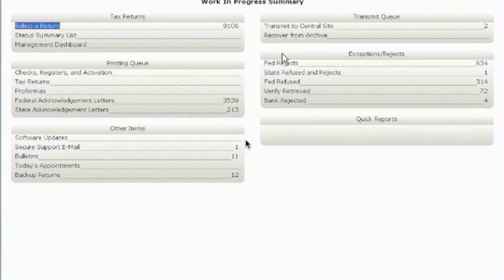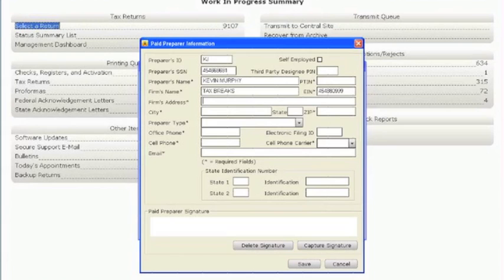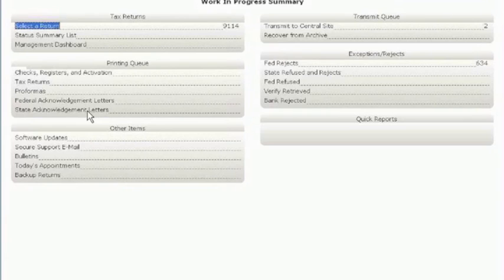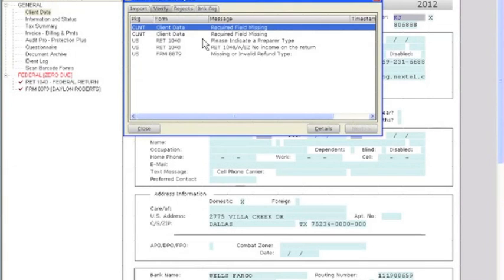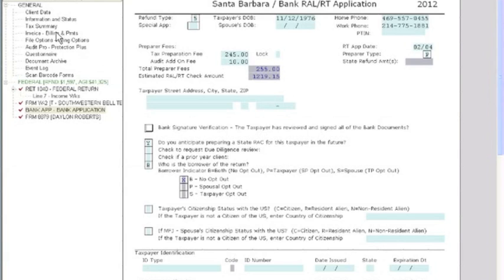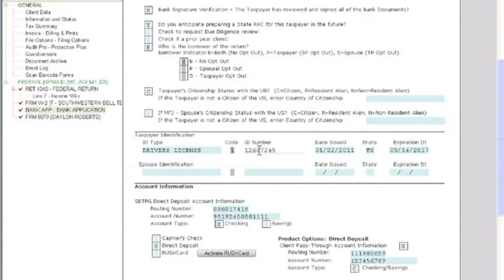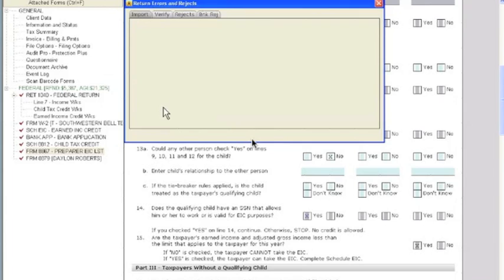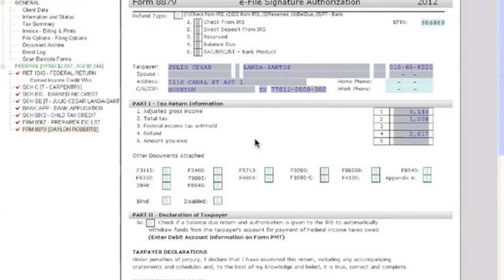Video 1: Updating Software and Completing A Return